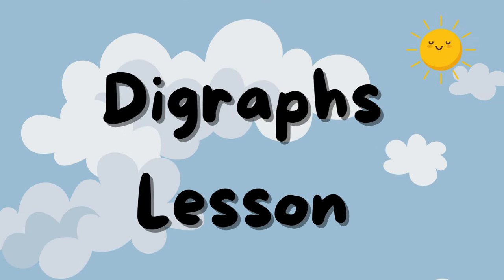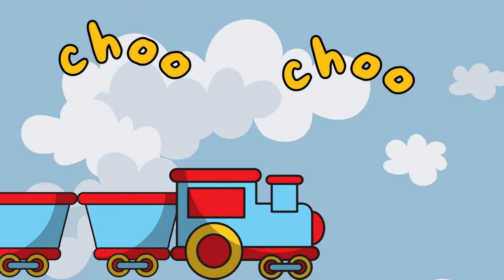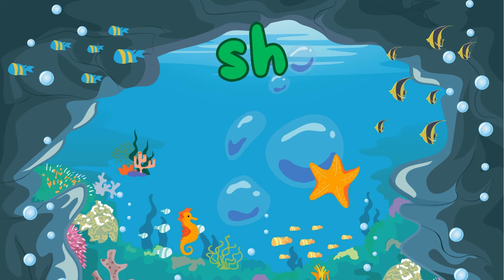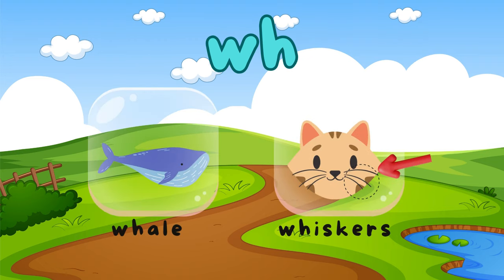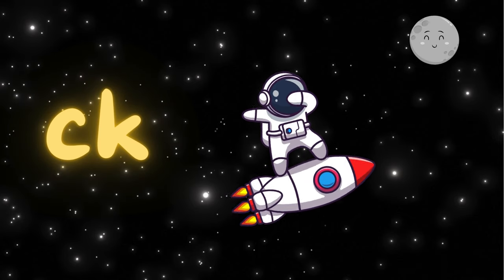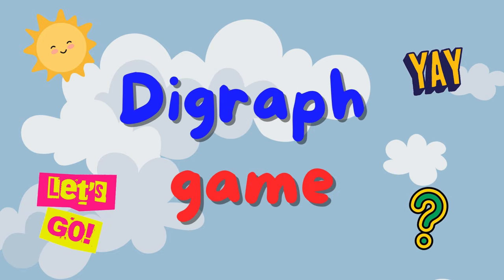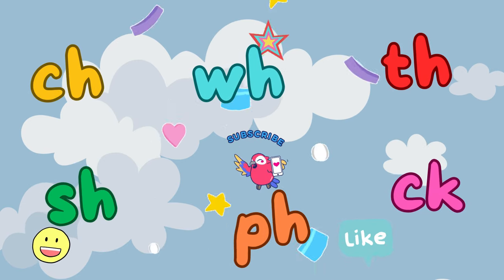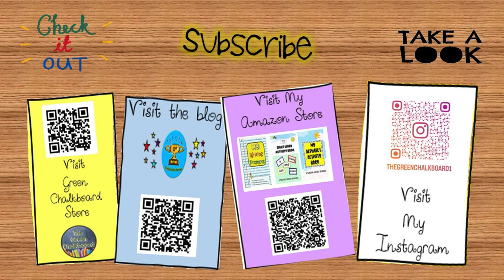Fun with Digraphs Learn CH, SH, WH, PH, TH, and CK!